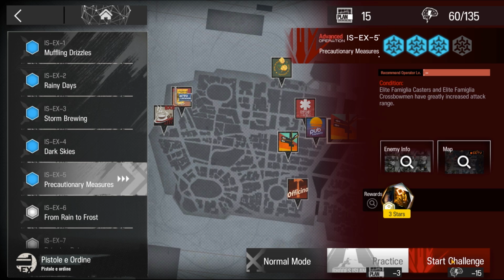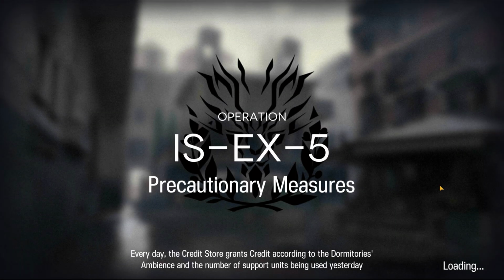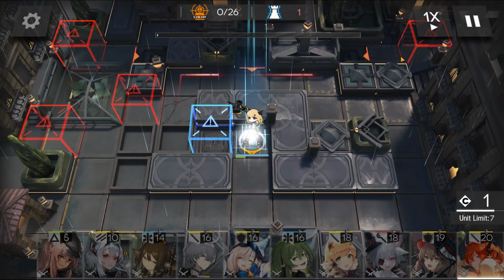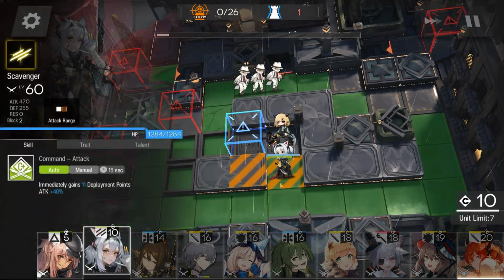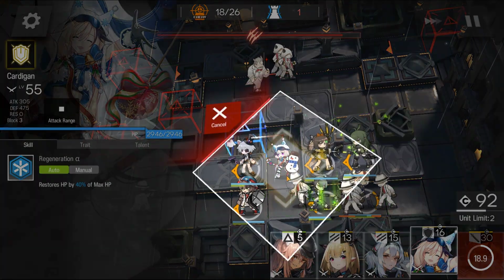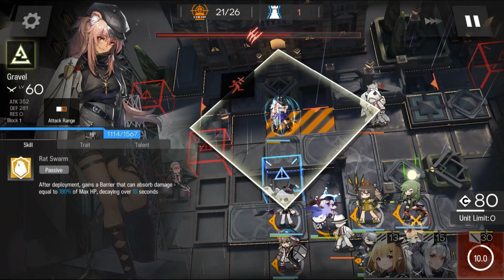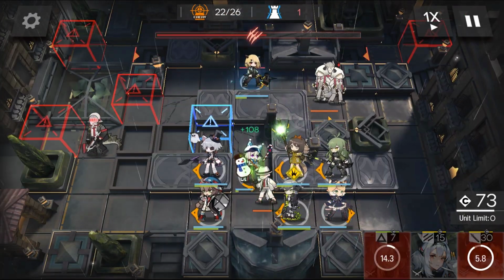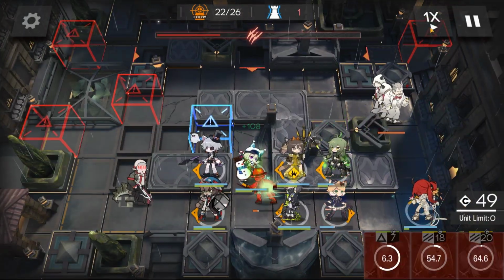Arknights IL Siracusano IS-EX-5 Challenge Mode Low Rarity Guide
Arknights guide to IS-EX-5 Challenge Mode in IL Siracusano with low rarity with Surtr.